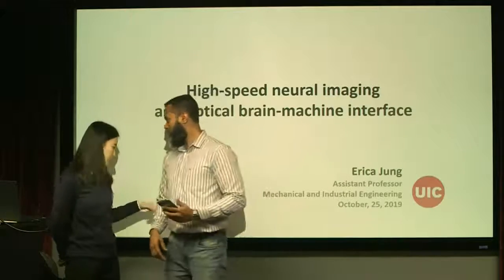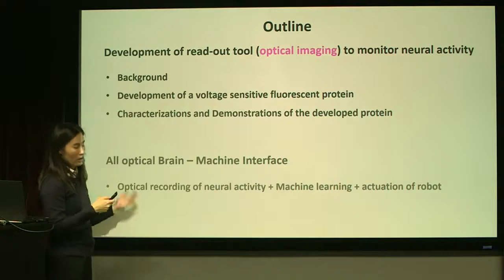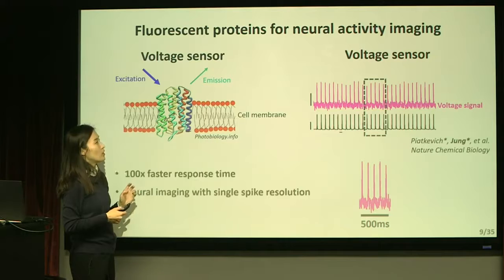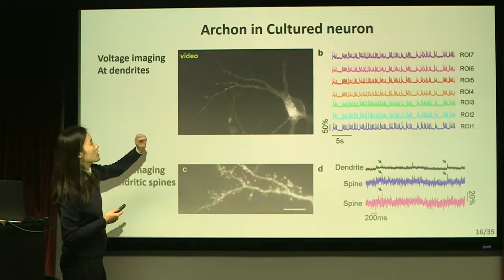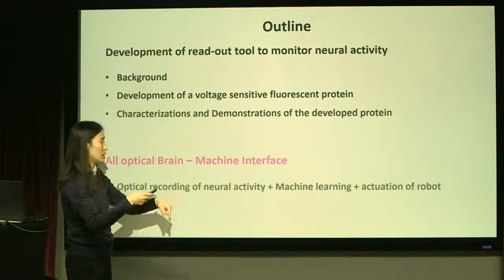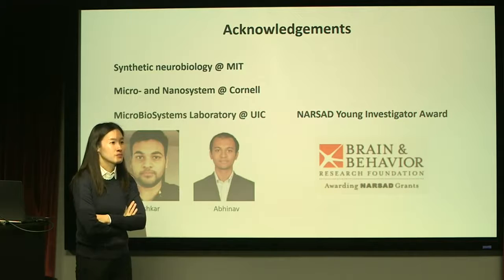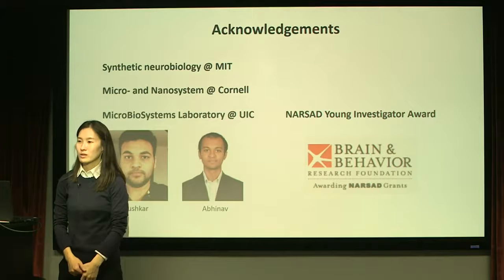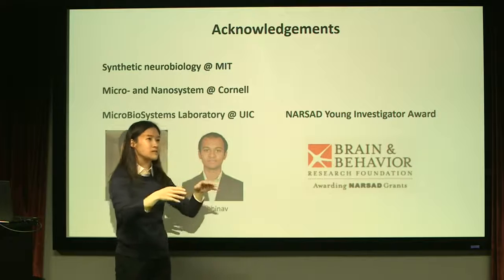Research Colloquium - Erica Jung: High-Speed Neural Imaging & Optical Brain-Machine Interface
Erica Jung
High-Speed Neural Imaging and
Optical Brain-Machine Interface
October 25 2019
DePaul CDM Research Colloquium
DePaul University